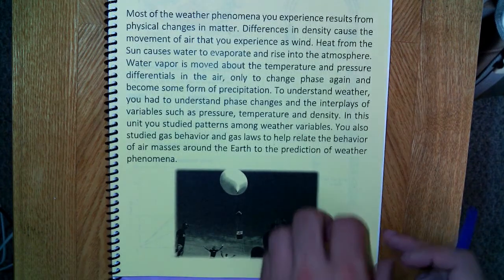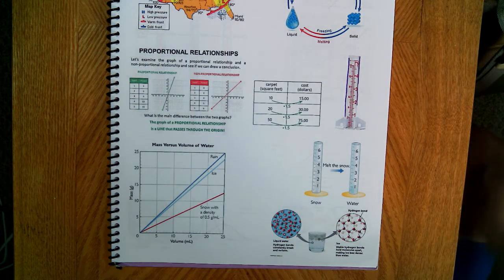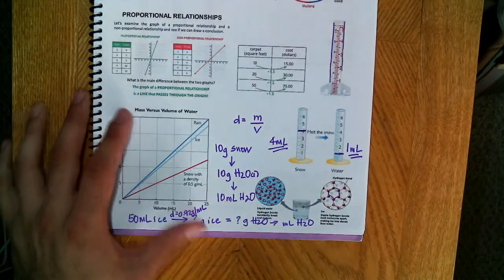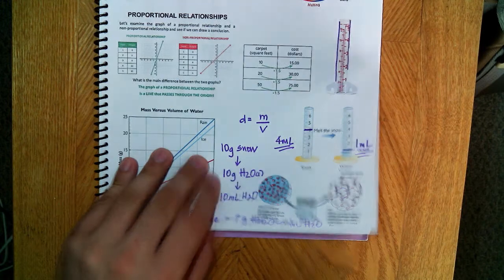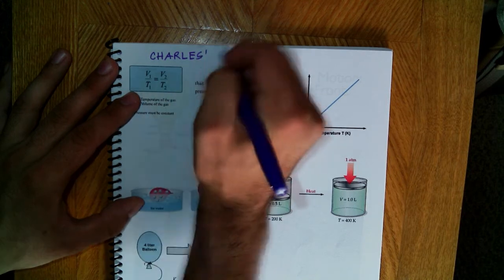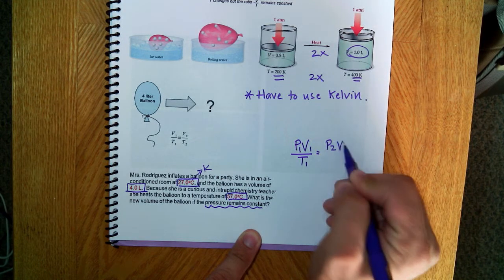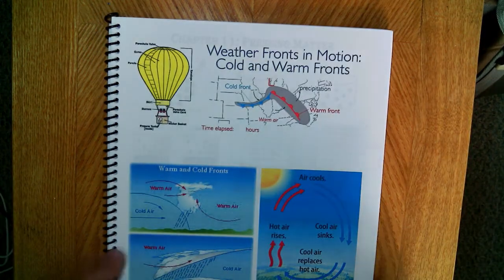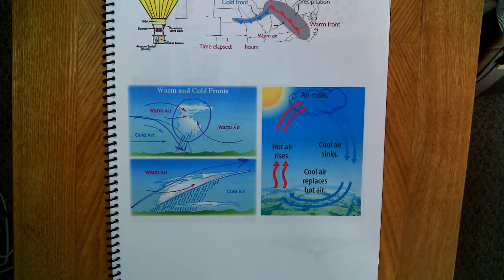Unit #3: Weather - Chapter 10